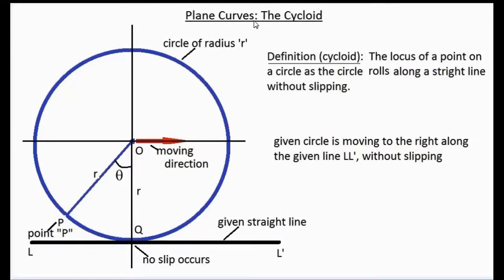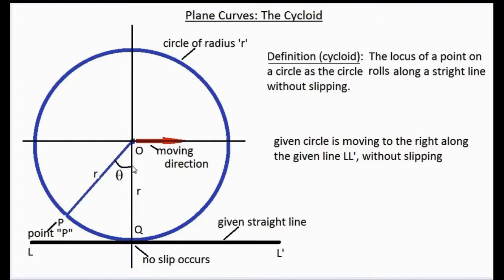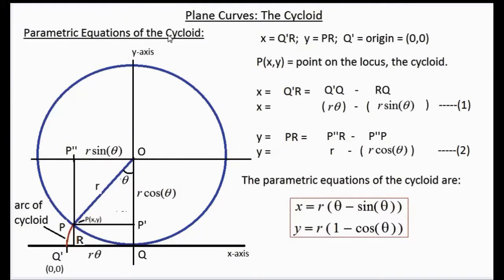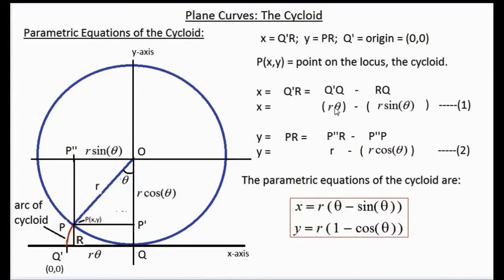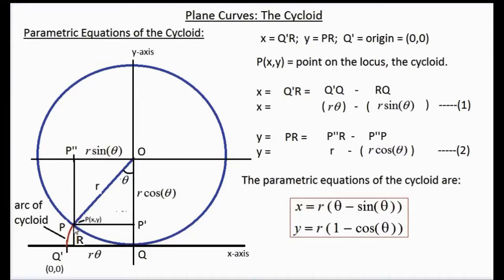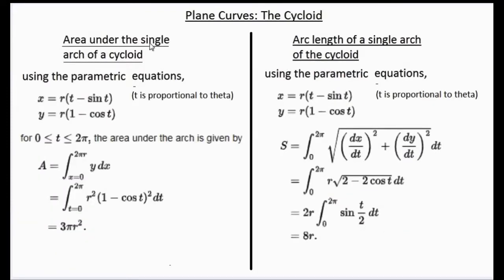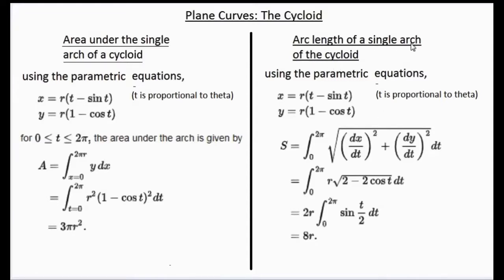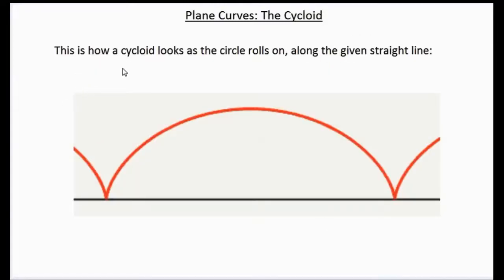parametric equations of the cycloid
parametric equations of the cycloid are derived.  area and arc length of each arch of the cycloid are computed.